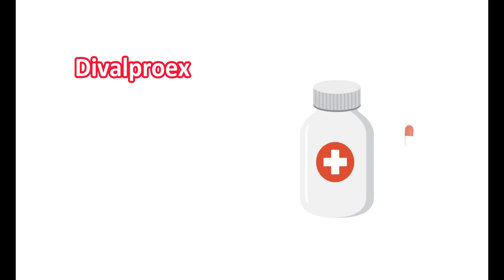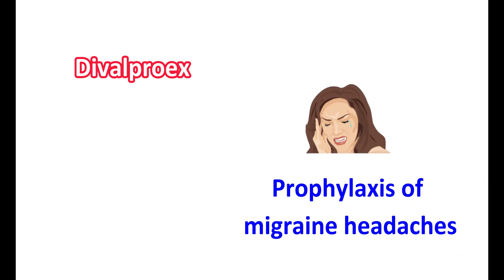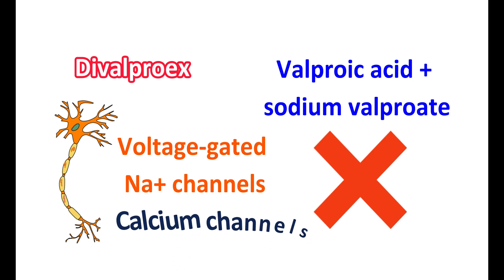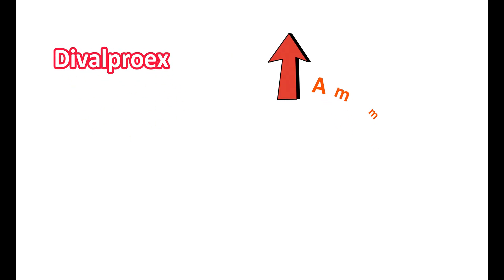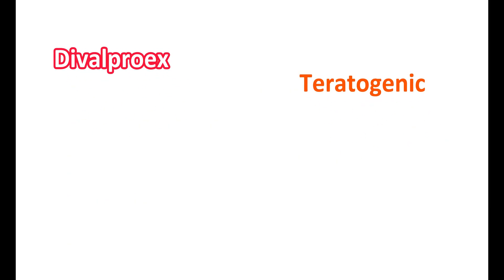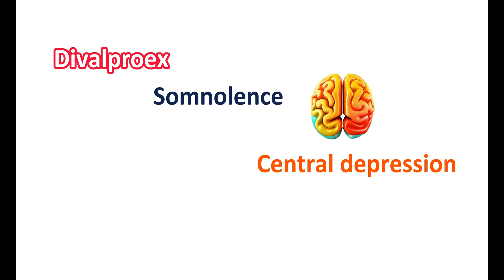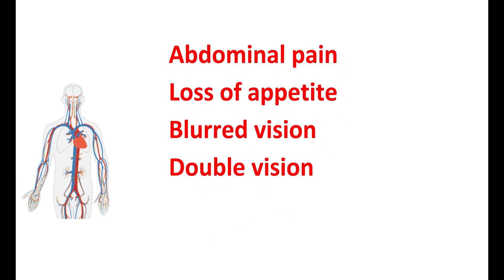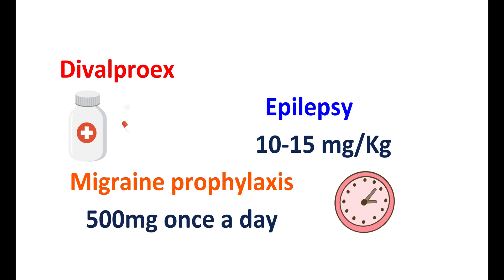Divalproex prolonged release tablet - 5 FACTS that You Should Know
Divalproex is an antiepileptic drug used for treating bipolar mania and partial seizures.

It can also be used for prophylaxis of migraine headache. It may cause hepatotoxicity and should be used carefully. Gastric side effects are less pronounced than valproic acid as this medication is a 1:1 mixture of valproic acid and sodium valproate.